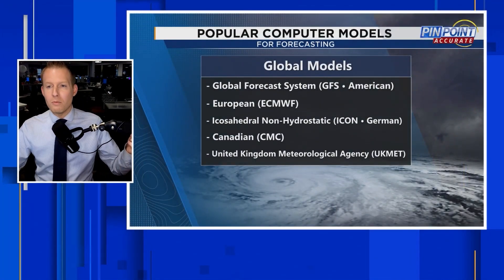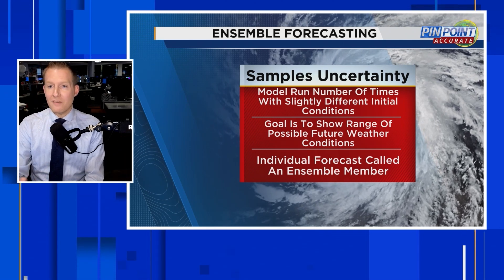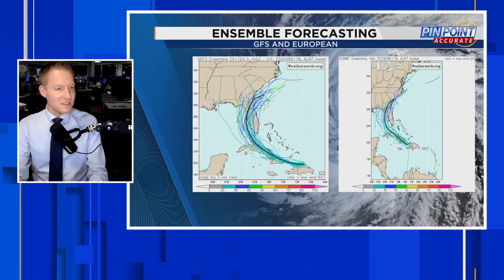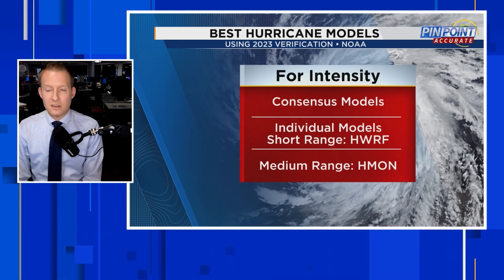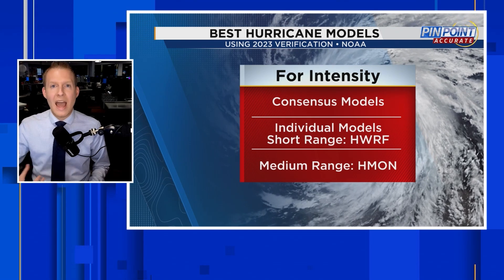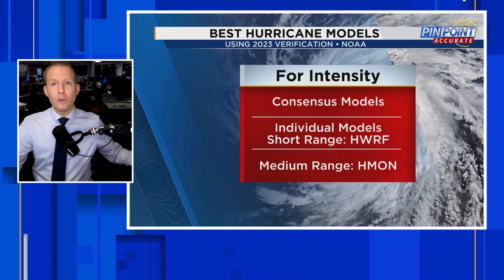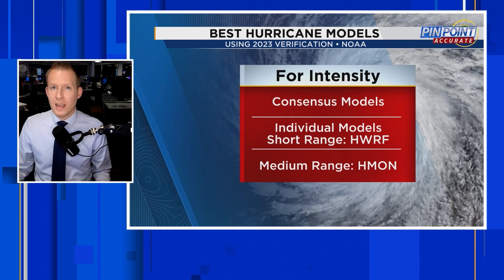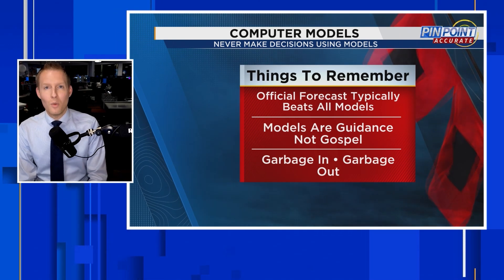These Are The BEST Hurricane Models To Use In 2024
As Hurricane Season 2024 continues, these are the most reliable models to use to track hurricanes and tropical storms.

Chapters:
00:00: Intro
01:55:  Ensemble Forecasting
04:57: Types of Hurricane Models
05:57: Best Hurricane Models For Track
07:19: Best Hurricane Models For Intensity

Best Hurricane Model For Track
Global Forecast Models When it comes to global models, several are widely recognized:

GFS (Global Forecast System) - The American model, known for its reliability, especially in tropical systems.

European Model (ECMWF) - Often considered the gold standard, particularly for tropical forecasting. However, its 2024 performance has been less impressive compared to previous years.

ICON Model - The German model, which has gained a reputation for accuracy.

CMC Model - The Canadian model, another solid option.
UK Met Model - This short-range model is a go-to for forecasts that don’t extend as far as the GFS or ECMWF.

The Role of Ensembles Ensembles are crucial for sampling uncertainty, especially in tropical waves that lack a defined center. These models run multiple simulations with slightly different initial conditions, offering a range of possible outcomes. The ensemble mean, the average of these simulations, provides a more balanced forecast, though it’s important to consider all possible outcomes.

Hurricane Models Specialized hurricane models come into play once a disturbance is designated as an invest by the National Hurricane Center:

HWRF (Hurricane Weather Research Forecast) - Primarily used for hurricane forecasting.

HAFFS (Hurricane Analysis and Forecast System) - A newer model introduced in 2023, known for its medium-range accuracy.
Performance Recap: 2023 vs. 2024 In 2023, the European model was a top performer in short-range track forecasting, while the HWRF excelled in intensity forecasts. However, in 2024, the European model has struggled, particularly with Hurricane Beryl, which made landfall far from its predicted location.